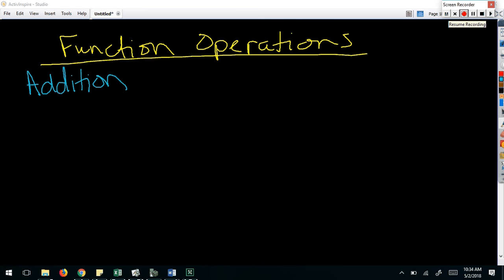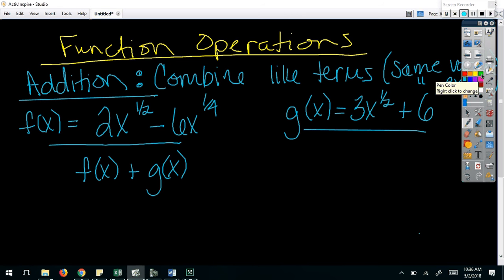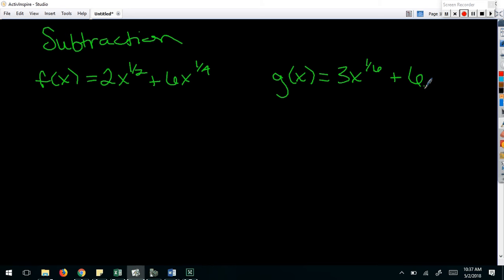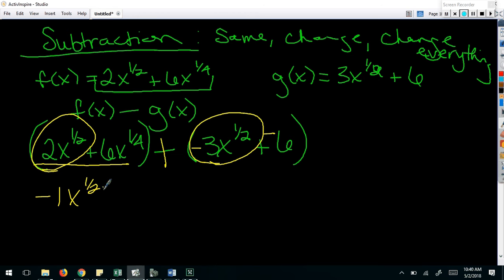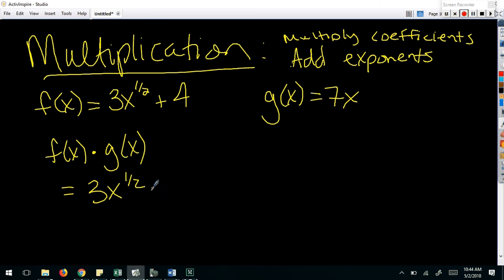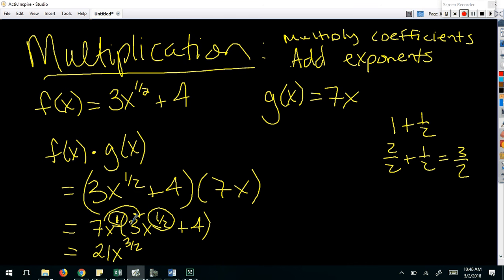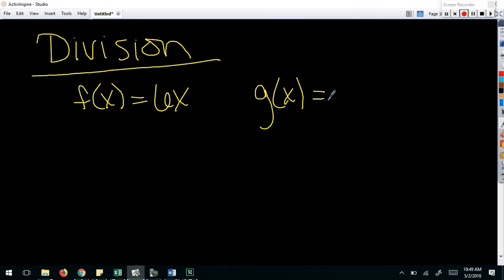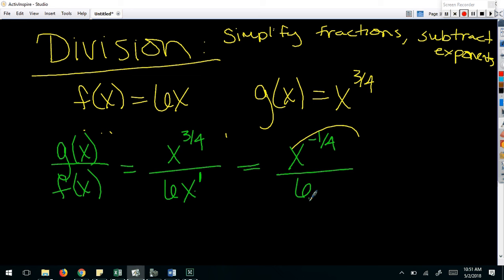Function operations with rational exponents